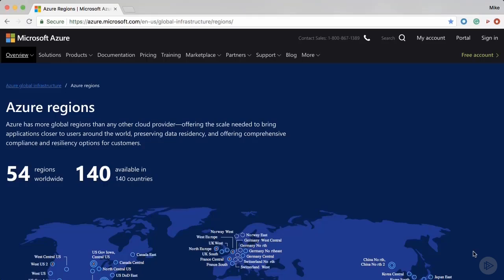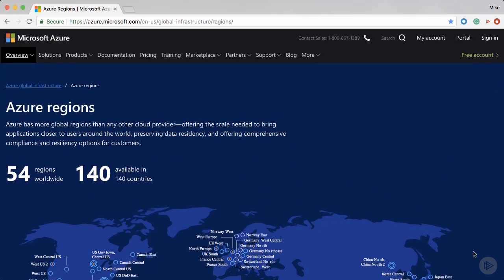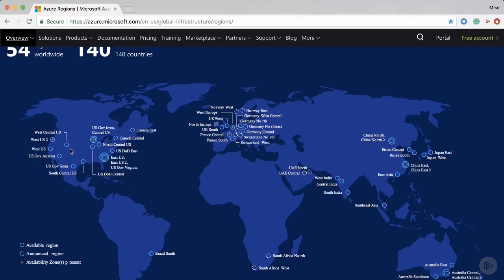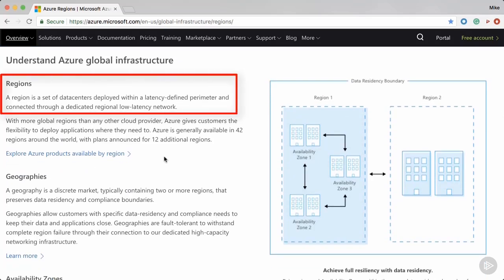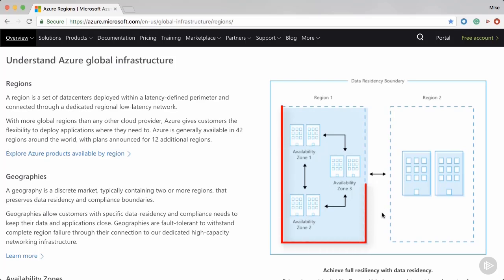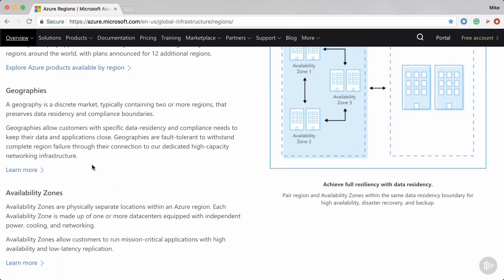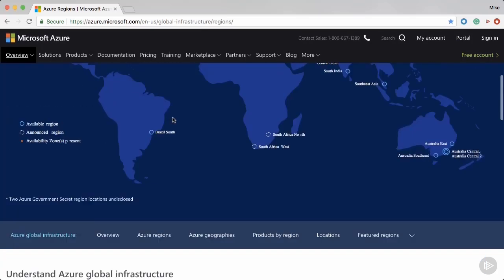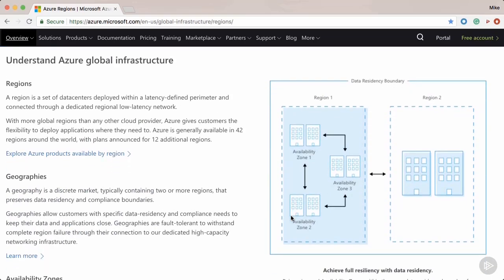0202 Understanding the Azure Global Infrastructure